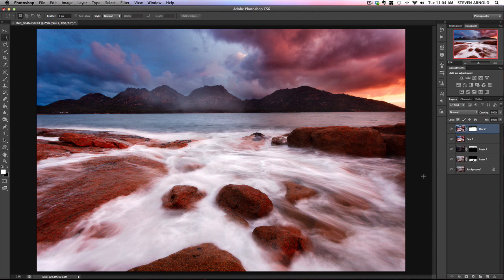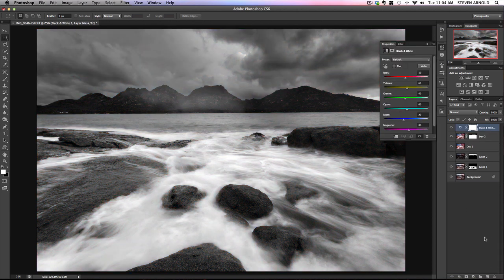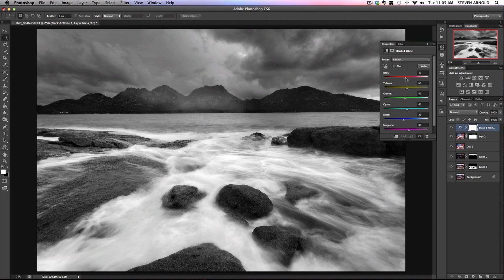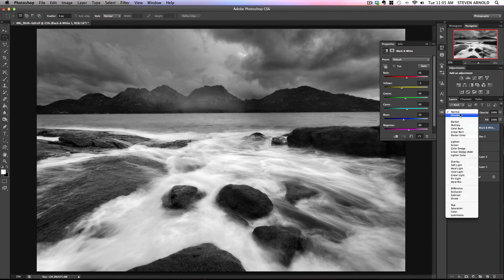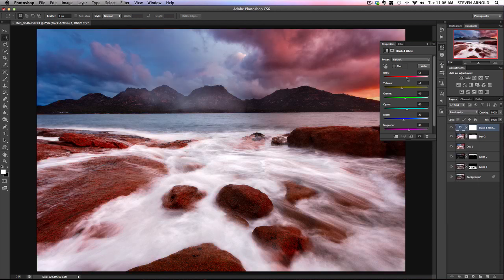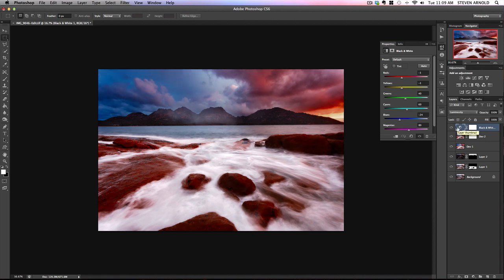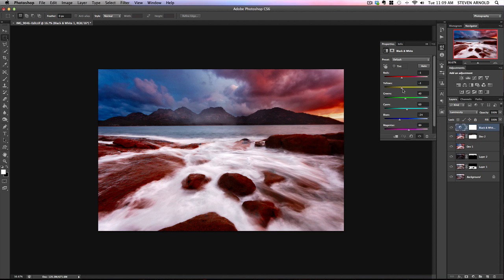Photoshop Tutorial: Weird way to add dramatic colour to photographs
In this video I show you how to use a black and white layer to ADD colour and contrast to your Landscapes.

Using this you can saturate, darken, lighten individual colours in your photograph in a really simple and easy to use manner by using the sliders that come with the Black And White adjustment layer, in a sneaky way that it wasn't intended for!

It also has the effect of adding contrast to your images to really make them bold and dramatic.

Whether you're working from a new RAW file or a photo which you have already finished, give this a try.